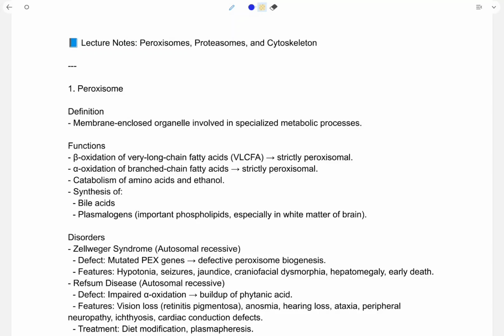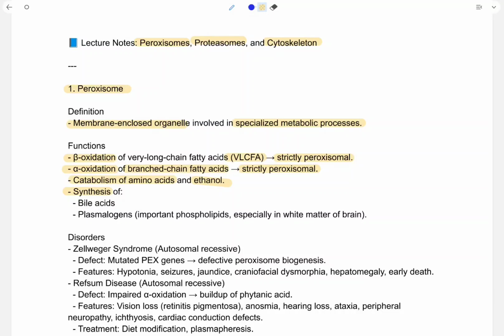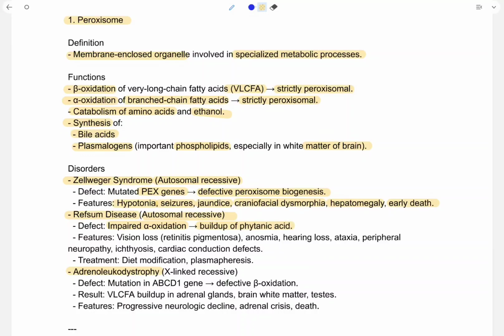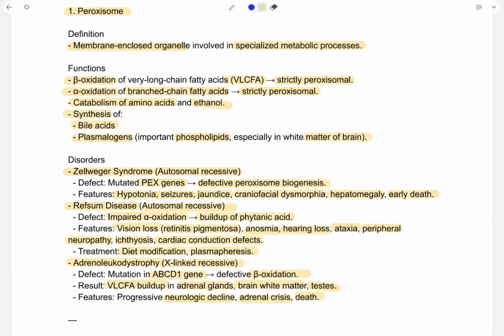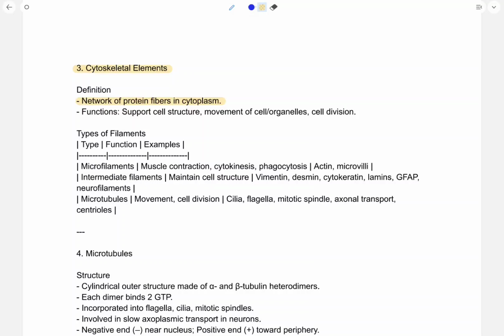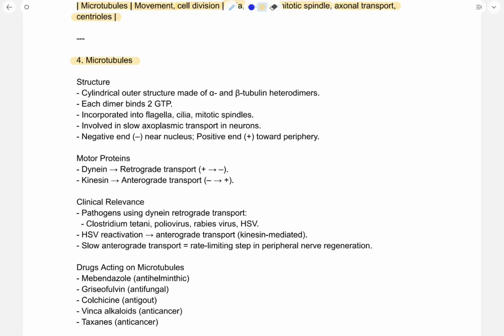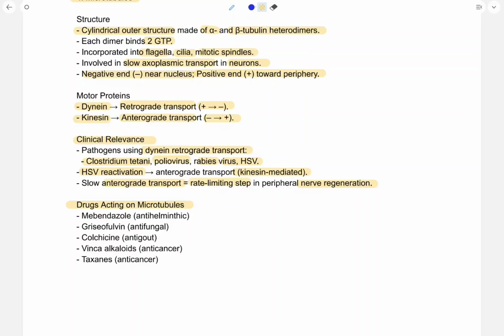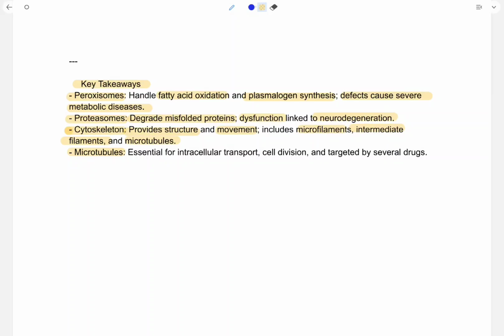USMLE Step 1 First Aid | Peroxisomes, Proteasomes & Cytoskeleton Simplified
Ace your USMLE Step 1 with this high-yield lecture straight from First Aid!
In this video, we break down the essential topics of Peroxisomes, Proteasomes, and Cytoskeletal elements with clear explanations and clinical correlations.

🔑 What you’ll learn:
- Peroxisomes: fatty acid metabolism, plasmalogen synthesis, and disorders (Zellweger, Refsum, Adrenoleukodystrophy).
- Proteasomes: protein degradation, immune function, and links to neurodegenerative diseases.
- Cytoskeleton: microfilaments, intermediate filaments, and microtubules explained with examples.
- Microtubules: structure, motor proteins (dynein & kinesin), pathogen transport, and drug targets (colchicine, taxanes, vinca alkaloids).

This is a high-yield, exam-focused review designed for medical students preparing for USMLE Step 1, NEET PG, PLAB, and other medical exams.

- Peroxisomes
- Proteasomes
- Cytoskeleton
- Microtubules
- Biochemistry
- Cell biology
- Medical exam prep
- MBBS study
- NEET PG
- PLAB preparation
- High yield lecture
- Medical students